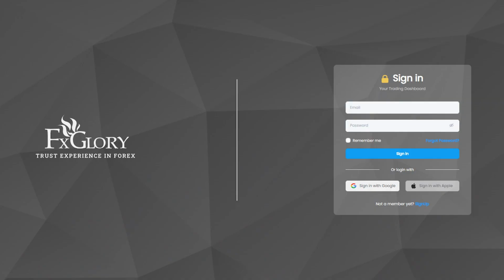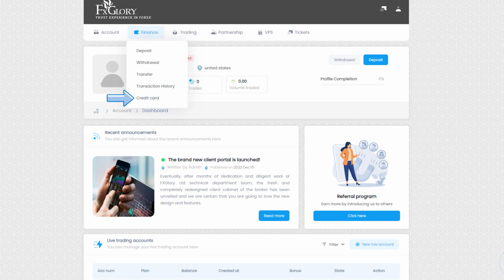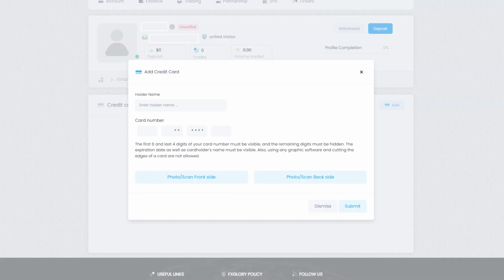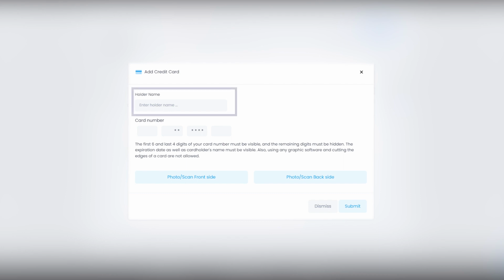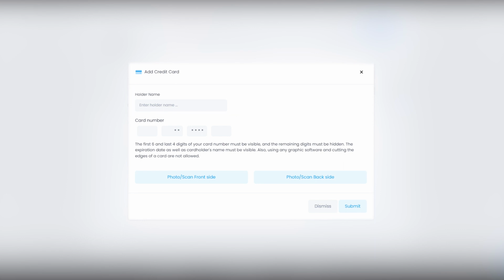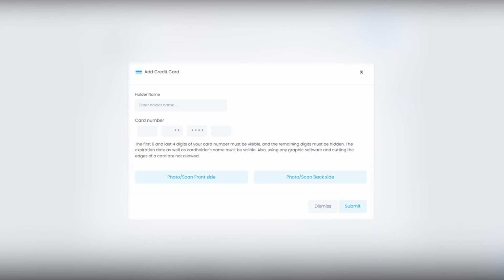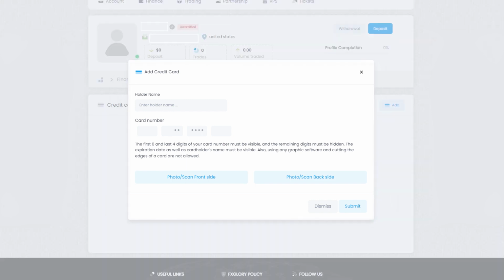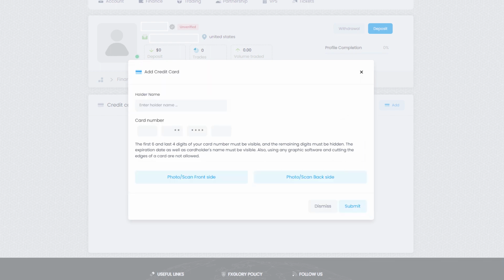Mastering Card Verification on FXglory: A Complete Guide!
Learn How to Verify Your Card on FXglory | Complete Step-by-Step Guide